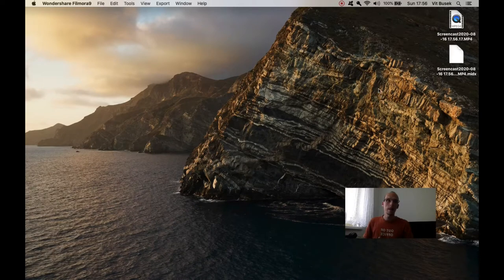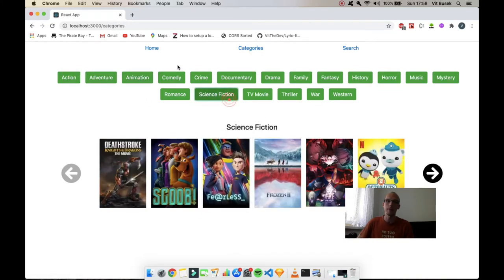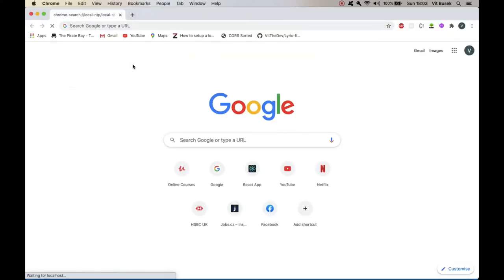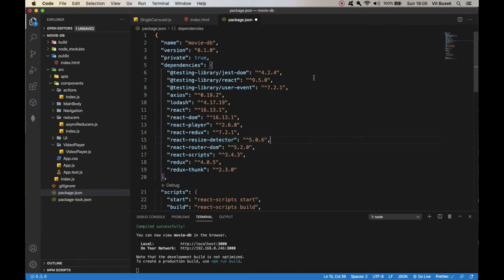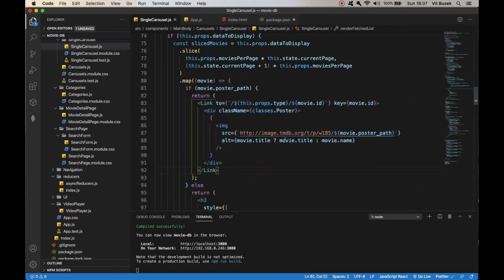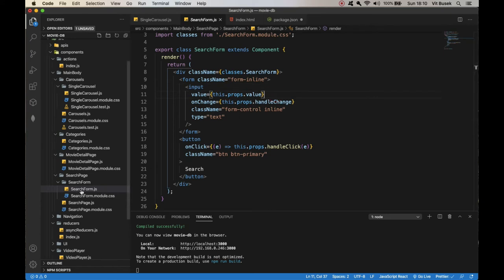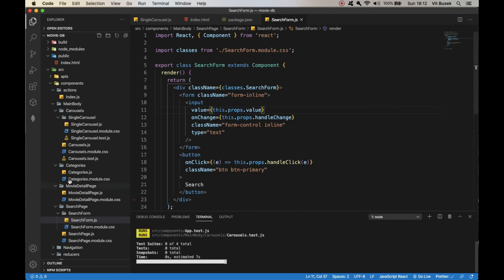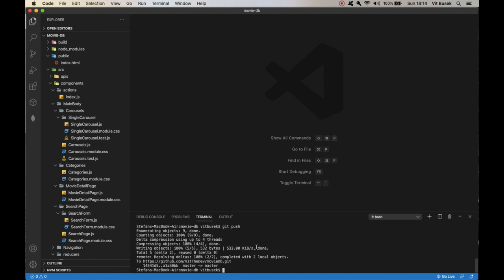Movie DB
A React app for discovering movies and tv series. It uses redux, ReactWithResize, loads of async stuff. Fun all around